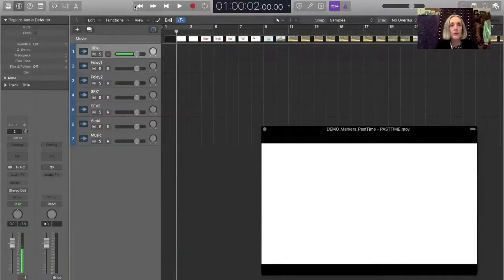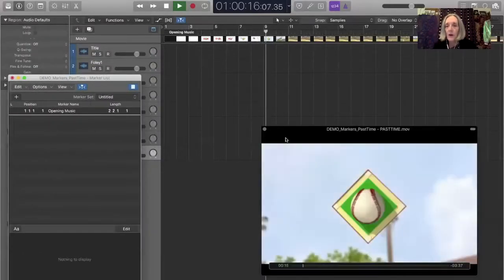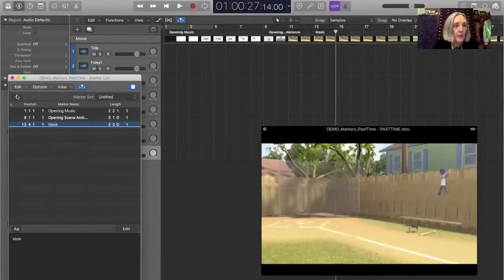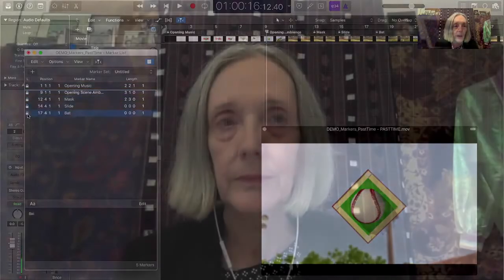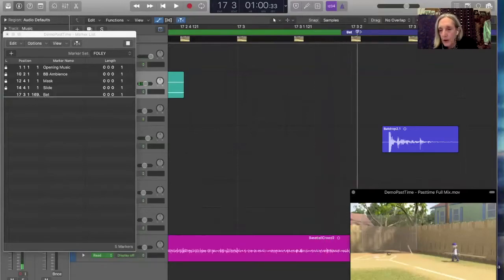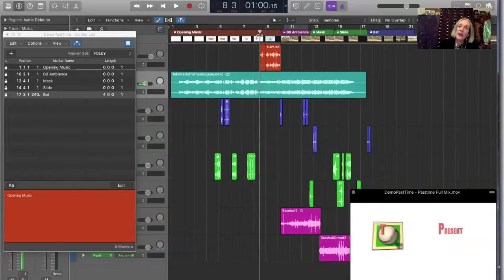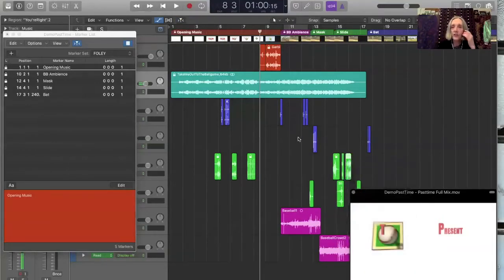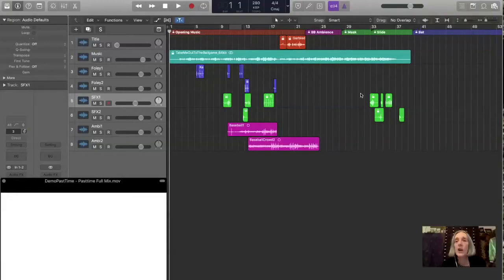MarkerDemoLogic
Demo of Using Markers to Spot Sounds in Logic. Made for MUS293. Audio for Video. Spring 2021